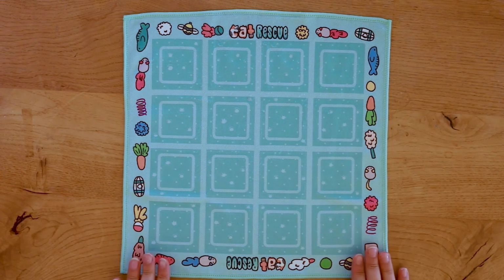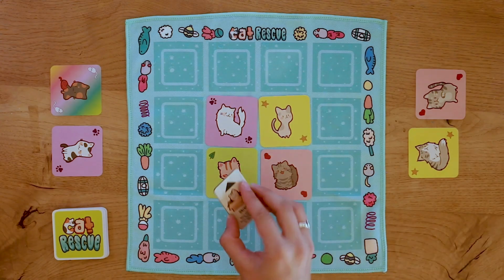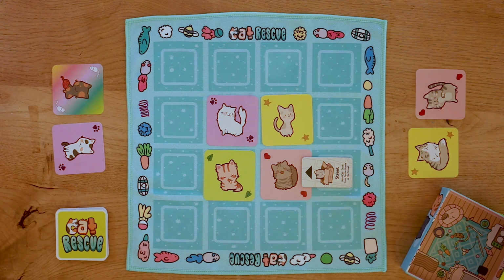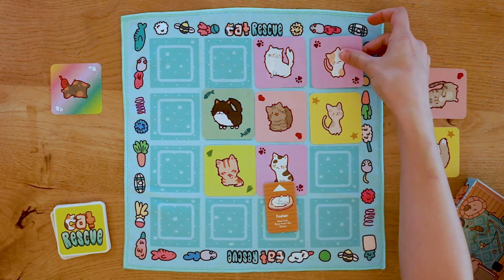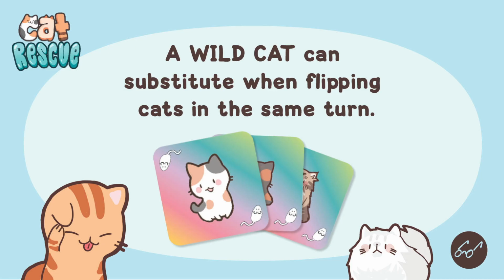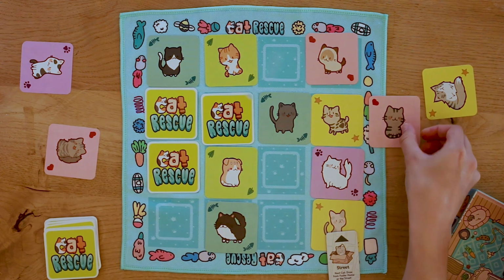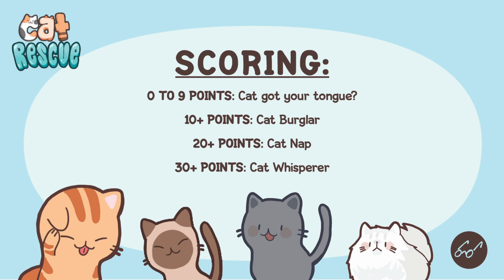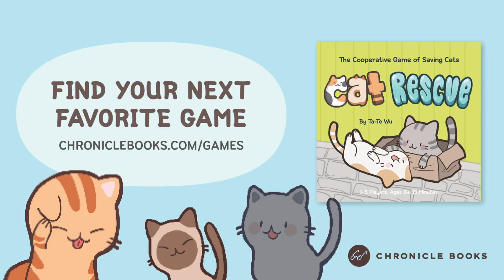Cat Rescue – How to Play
CAT RESCUE  is a family-friendly, easy-to-learn cooperative card game for 1-5 players, ages 8+, who work together to find forever homes for as many cute cats as possible. It’s a fun, color-matching game for parties, families, and even solo players.  Can you clear the shelter and find loving homes for all your feline friends?